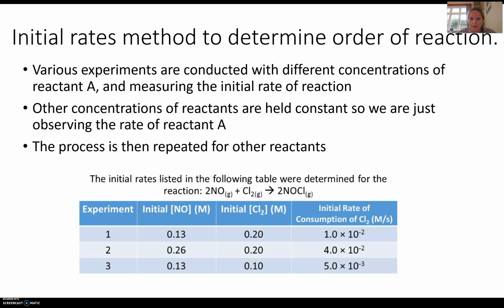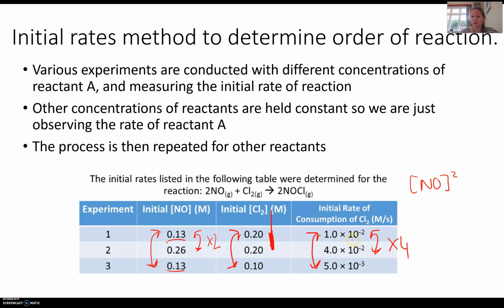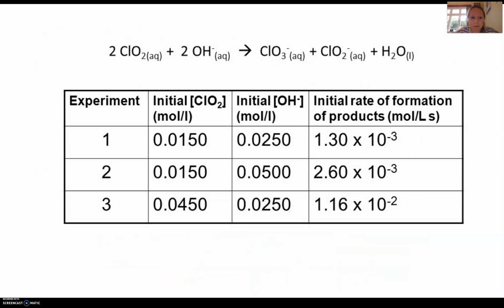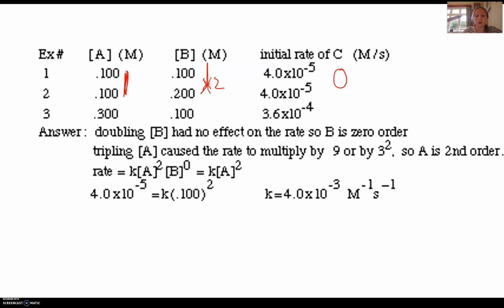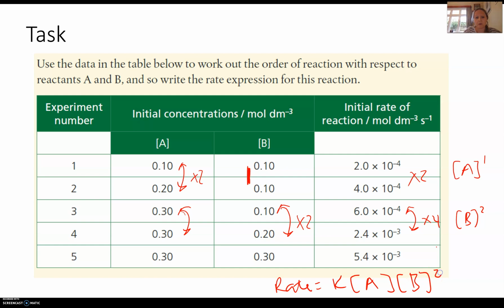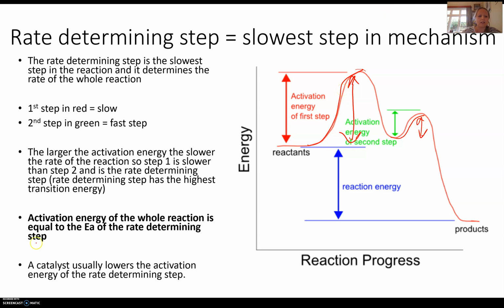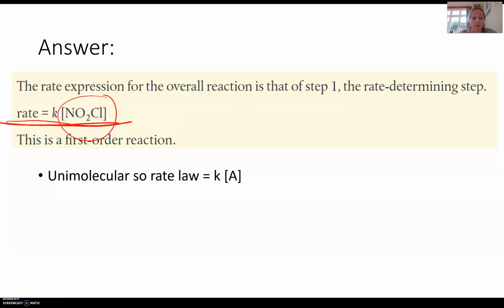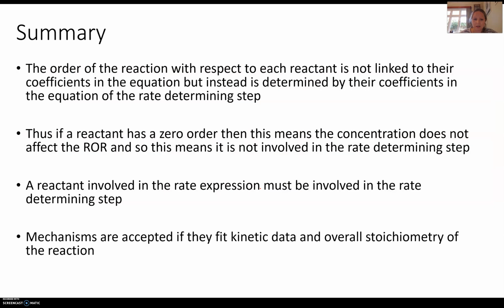16 1 Rate Expression PART C